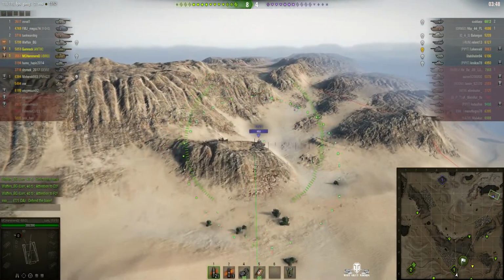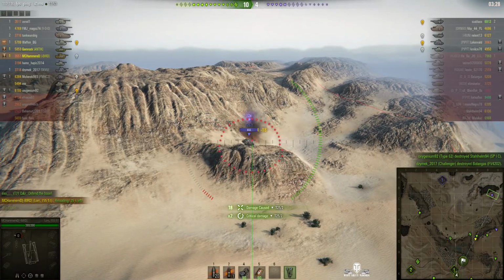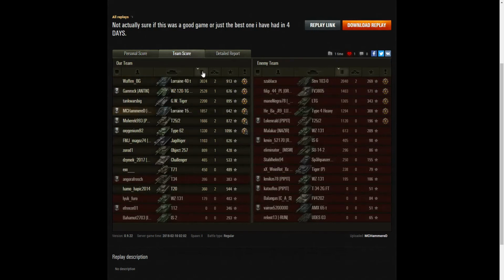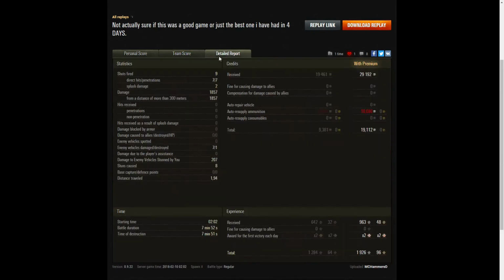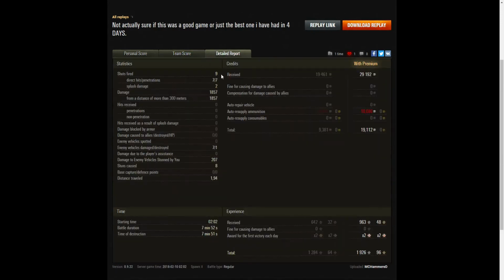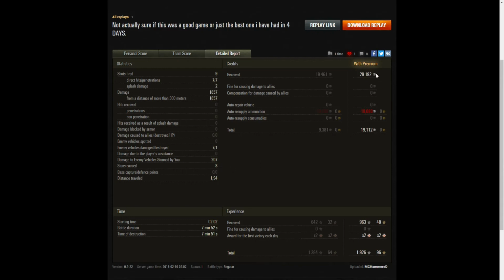Lorraine 155 mle. 51 - Confederate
This replay is from 10 February 2018 on Sand River. The player, MCHammereD in the Lorraine 155 mle. 51 was awarded a Confederate.